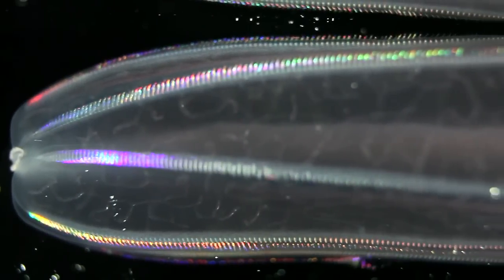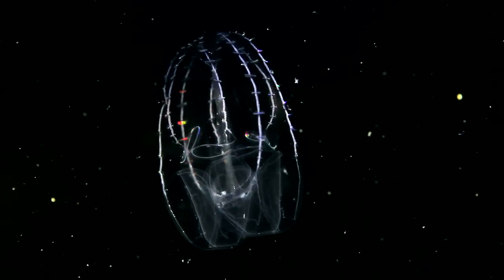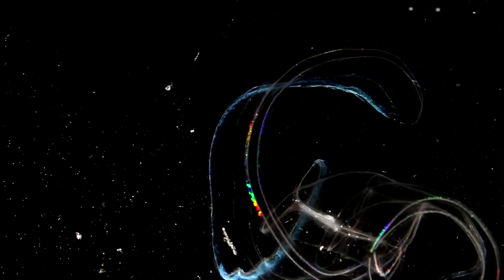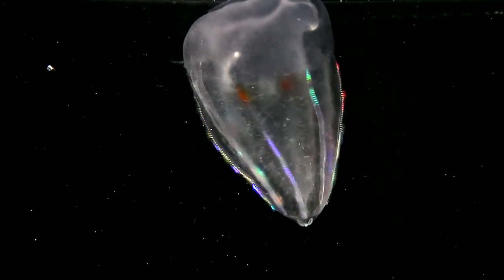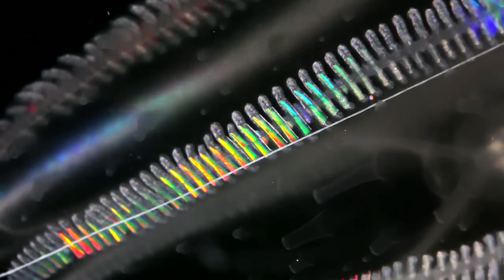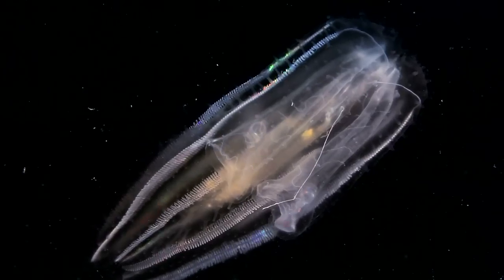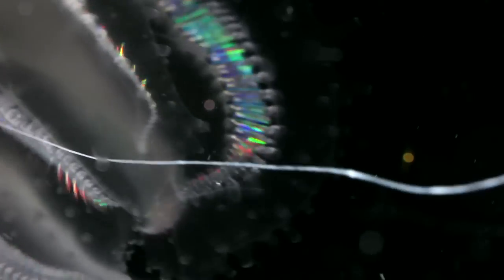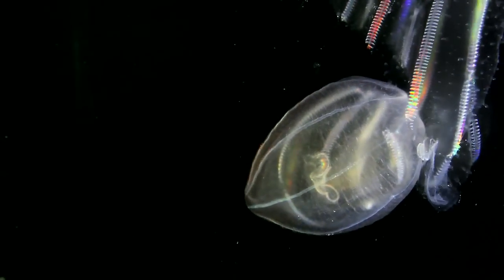Plankton- Ctenophores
Shimmering waves of light, stalking their prey, ctenophores are on the move.